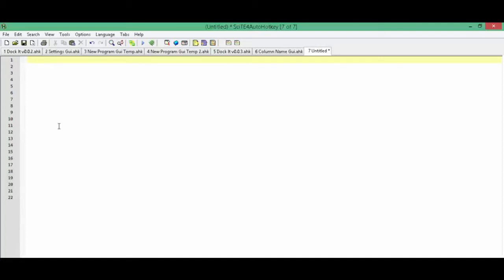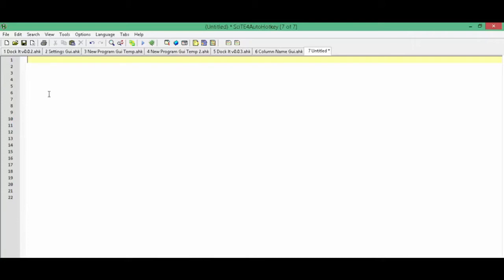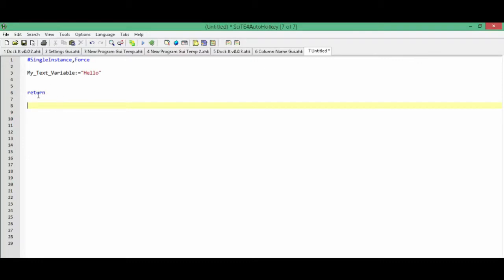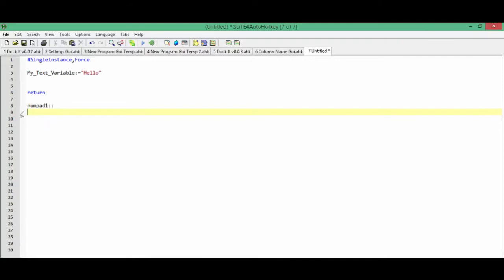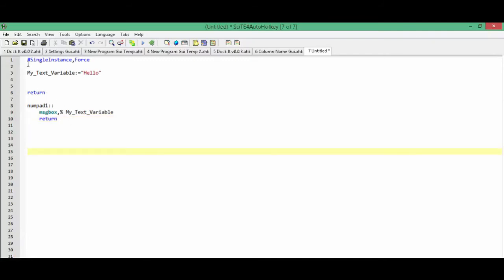#8 - Auto-Execute (The auto-execute section of your script)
In this video you will learn about the auto-execute area of your script and how to use it.

    The creation of these tutorials is supported by people like you.

AutoHotkey is a free open source programming language that allows you to create scripts to automate almost anything you do on your computer, as well as offers tools to create any number of standalone programs.

auto-execute, the auto execute section
how to use ahk, how to make a script,how to run a script, Ahk,ahk script,how to make a hotkey,how to exit a script, exitapp